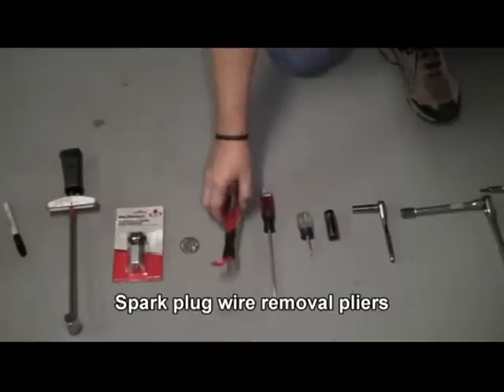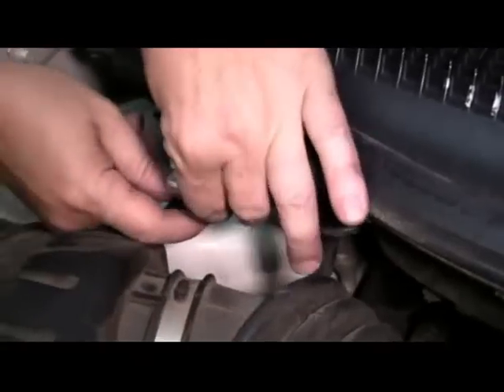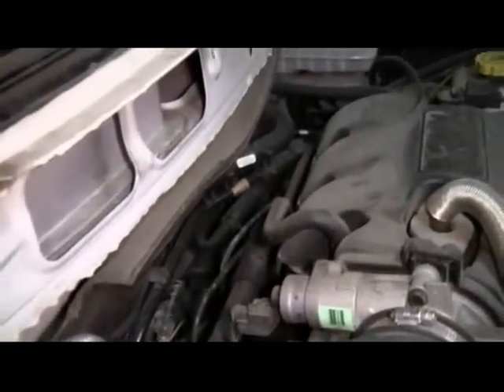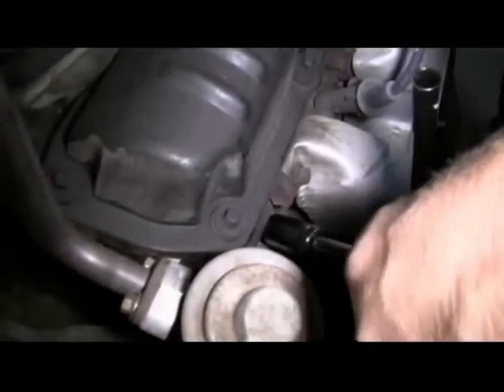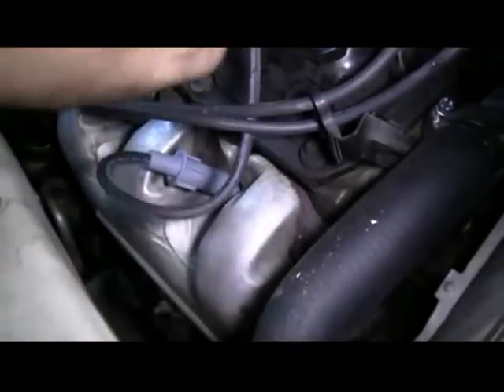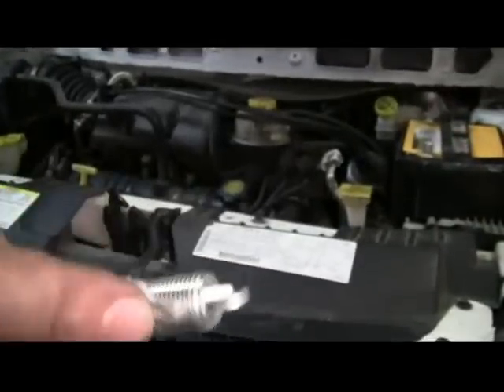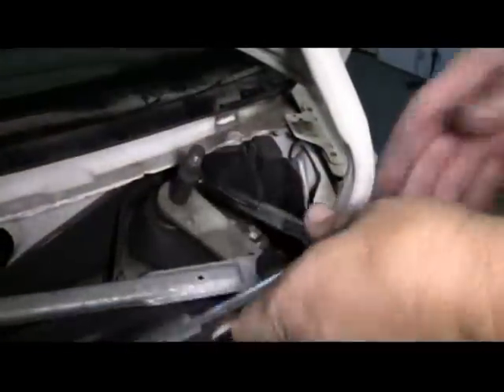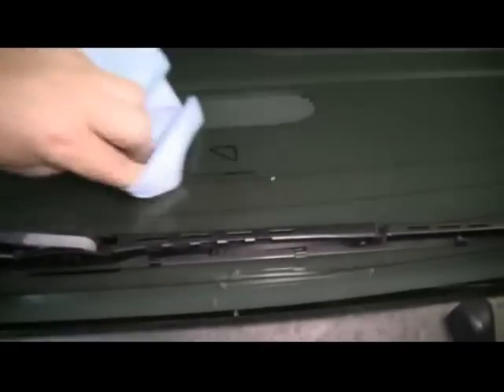Spark Plugs and Plug Wires on a 2002 Dodge Grand Caravan Sport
In this video the guys show you how to replace the Spark Plugs and Plug Wires on a 2002 Dodge Grand Caravan Sport with a 3.3L engine.  Although this video was done on a 2002 Dodge Grand Caravan Sport the process should be similar for other models.  This procdure is almost identical to the Ford Windstar and probably other mini-vans.